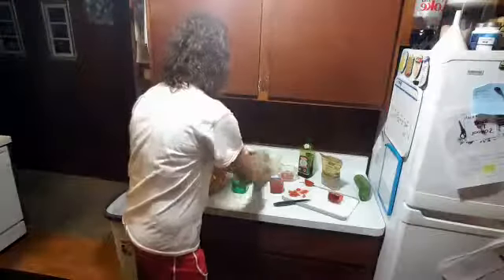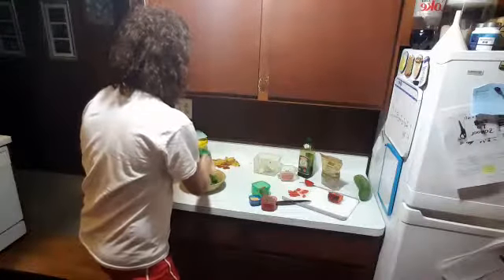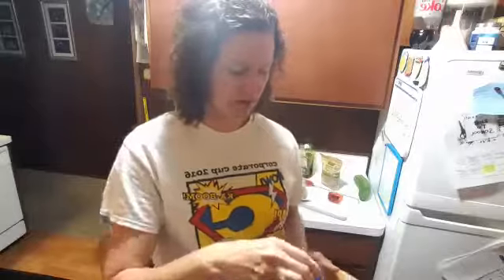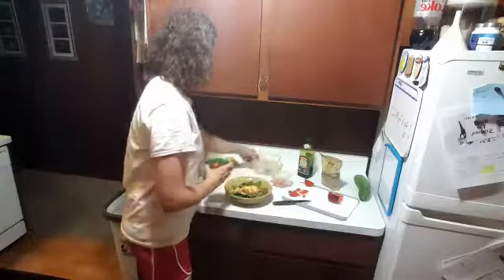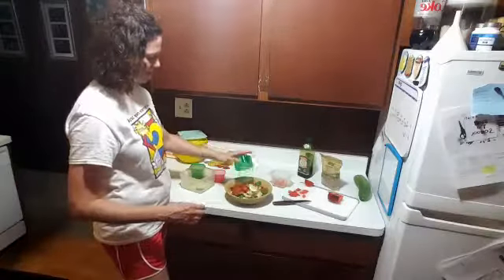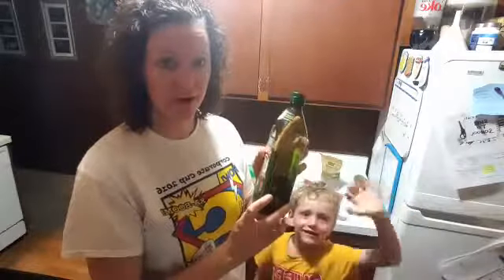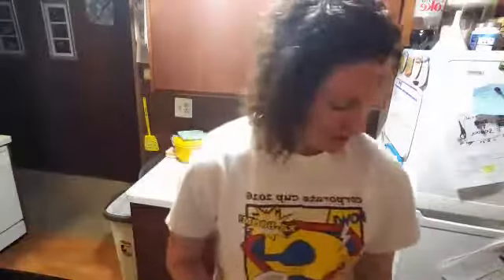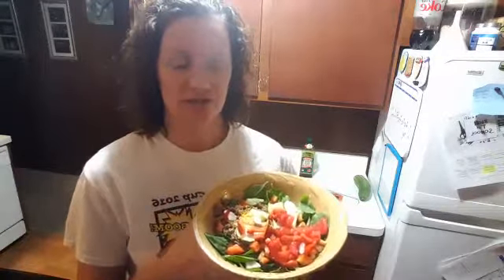What's Cooking? Perpetually Wednesday 8.30.17 edition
What's for supper? It's Fast, Easy, and Good--- taco meat! Versatile, eat it how you want it! Great for picky eaters and parents who need quick meals without the drive thru!